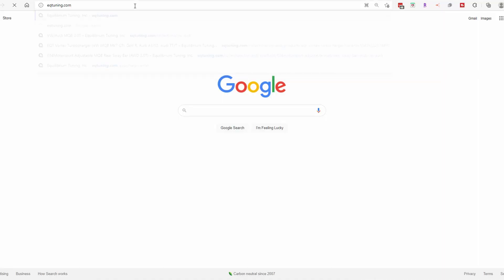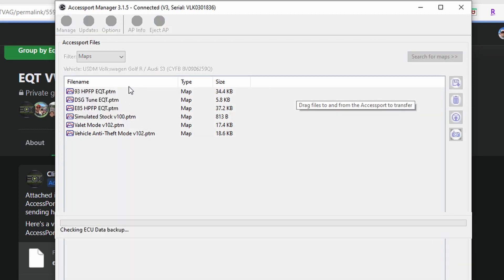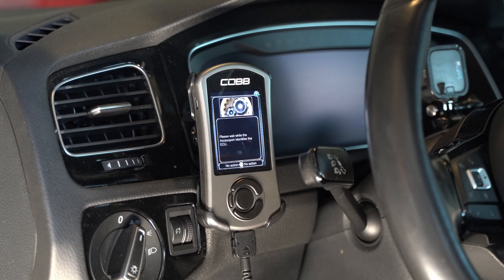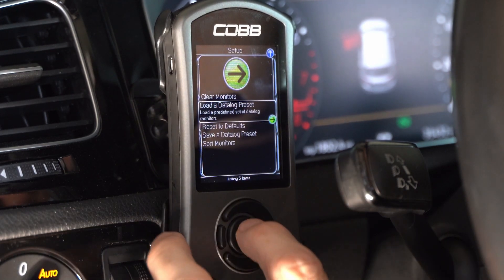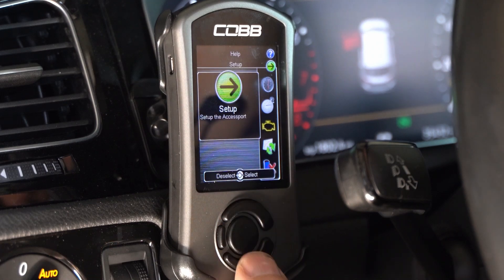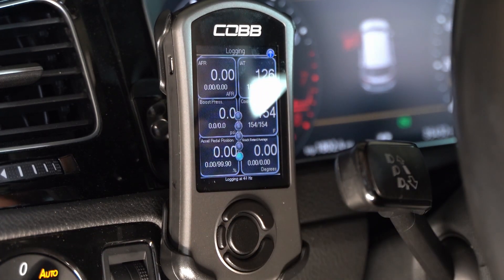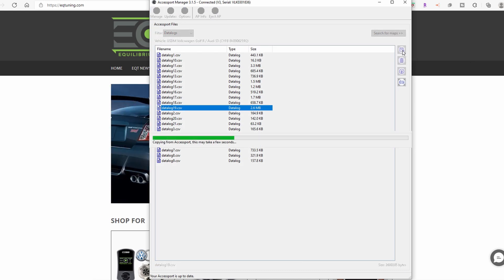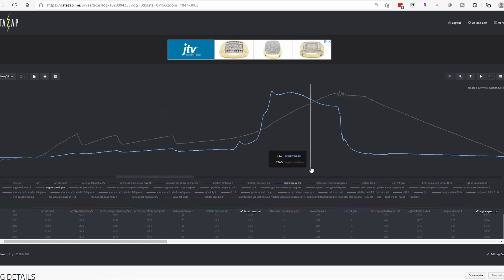How do datalog with COBB Accessport with EQT Custom Logging Configuration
If you are grabbing logs for EQT (Equilibrium Tuning) you are going to want to use their custom logging configuration so that you can be sure you are getting the data they need to see. This video shows how, but is also helpful for COBB Accessport data logging in general.